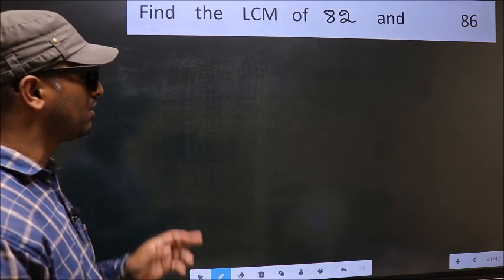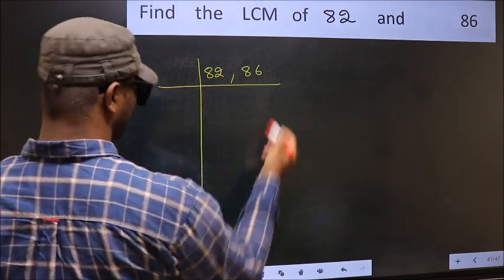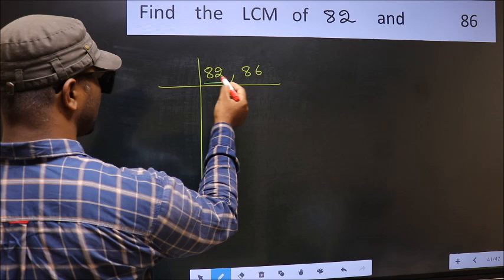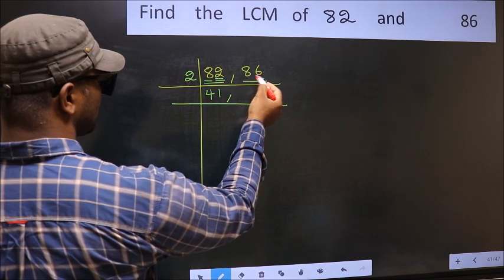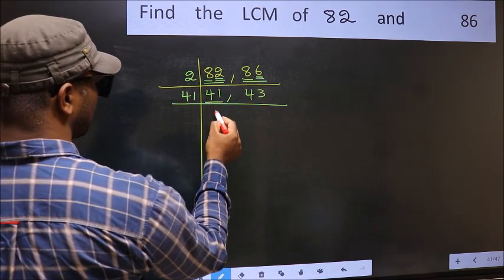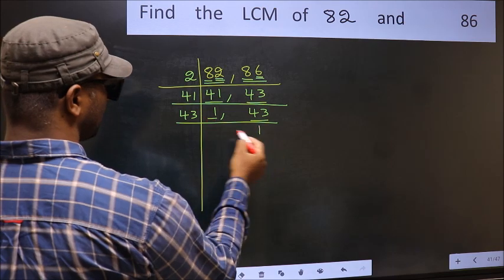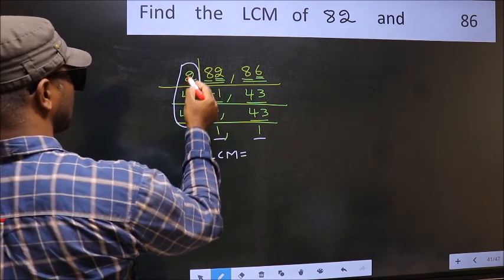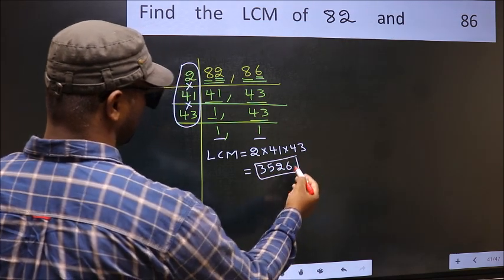LCM of 82 and 86